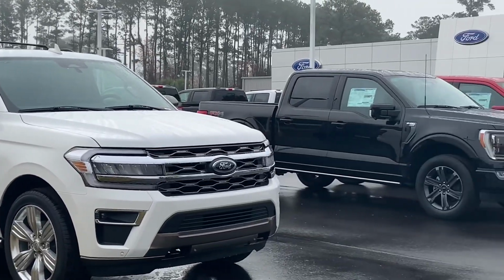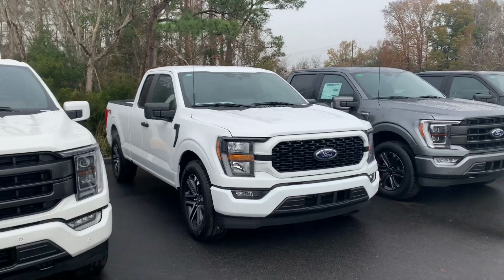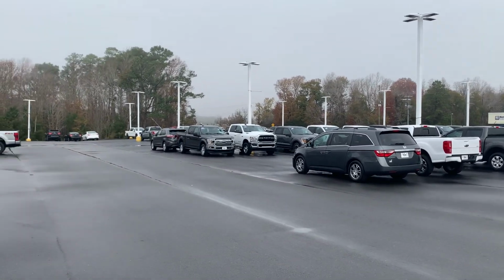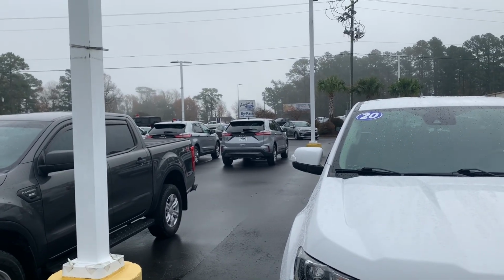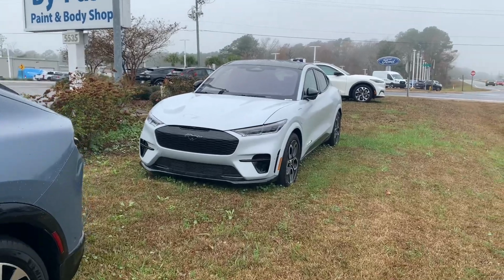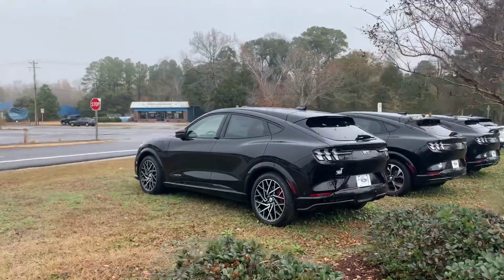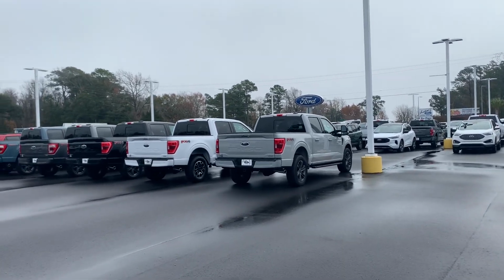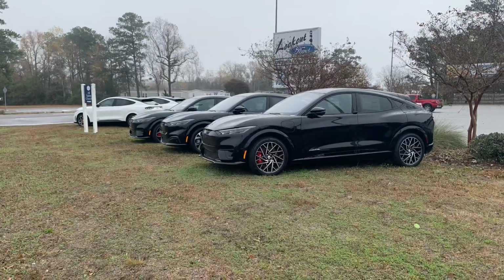In Search of A Ford Ranger#Truck